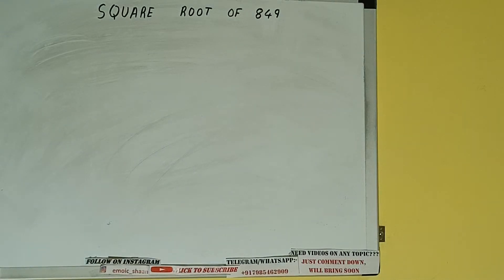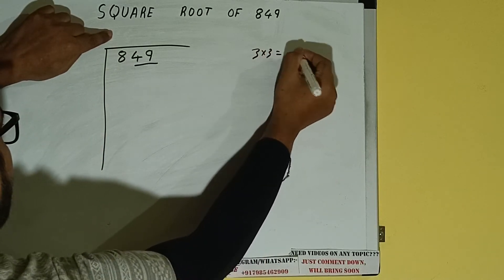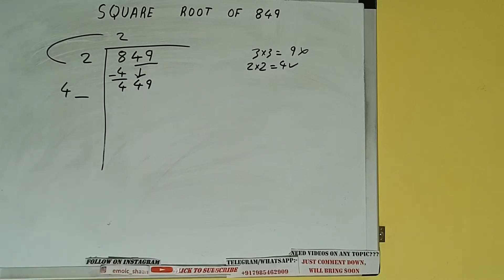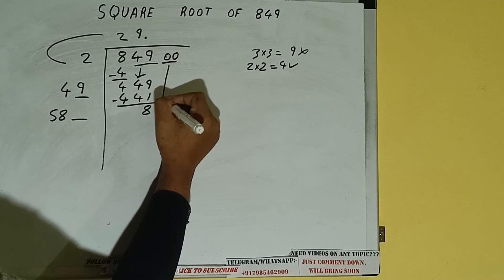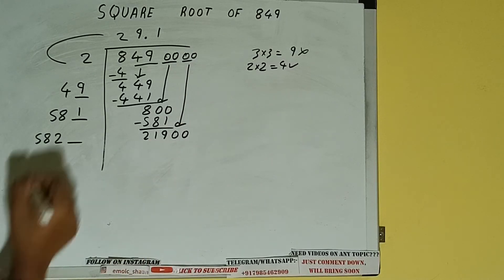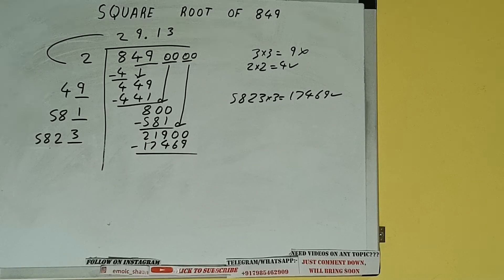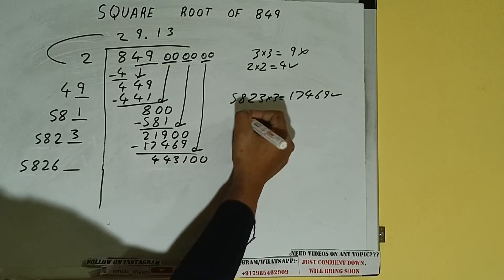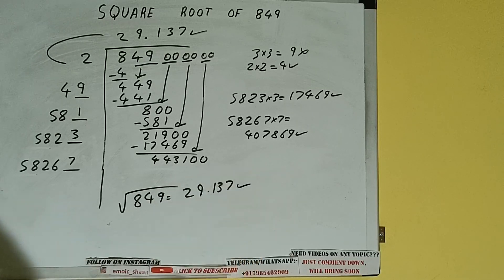SQUARE ROOT OF 849